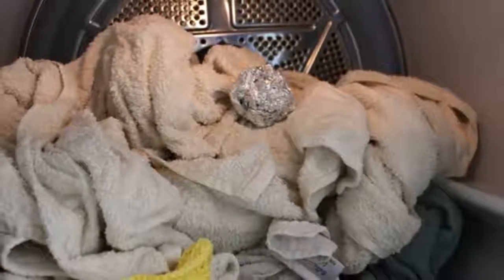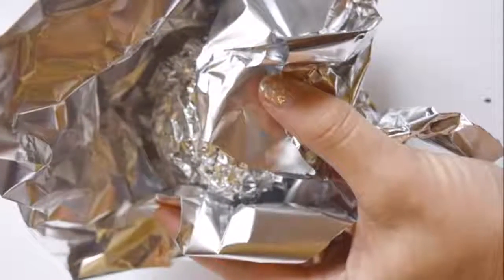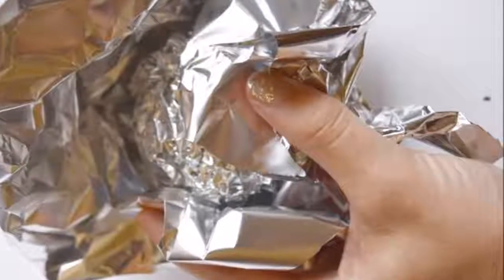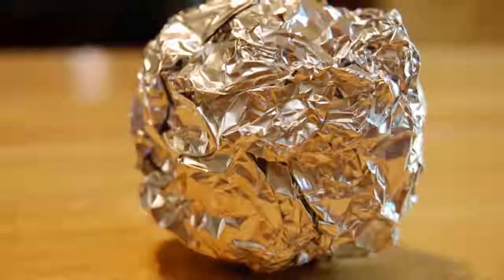She always places aluminum foil balls in the dryer; Look what happens